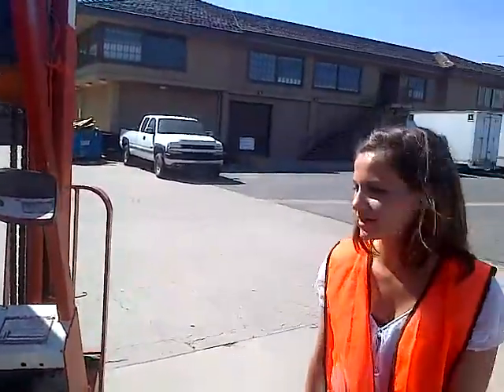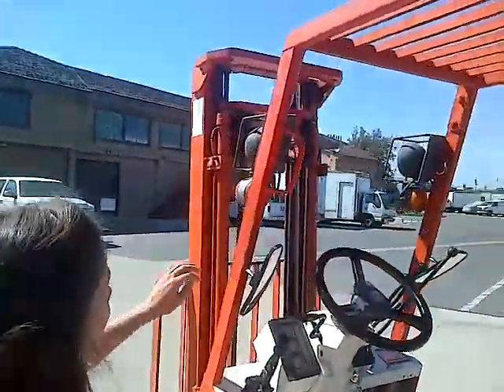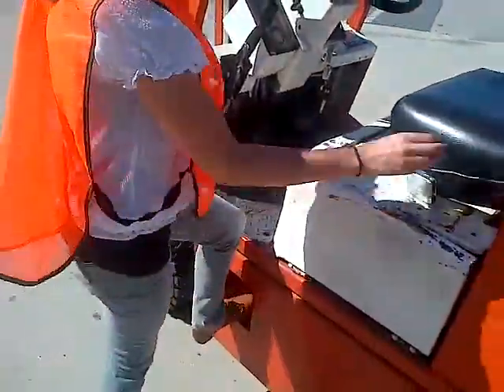Free Forklift Training and Certification Inspection Video